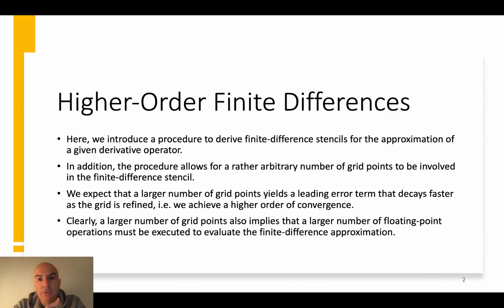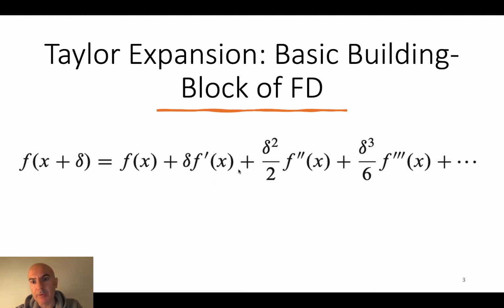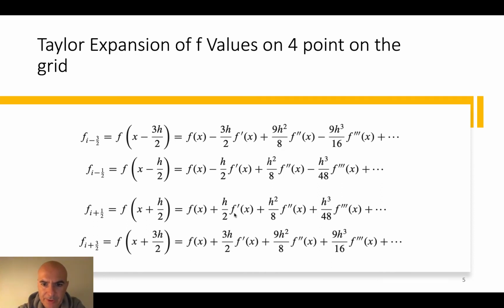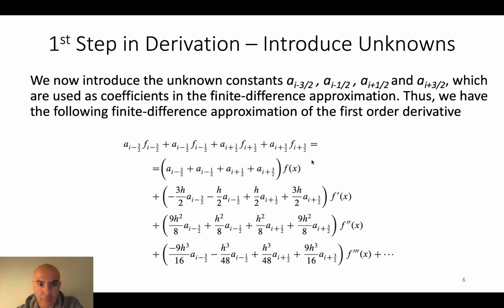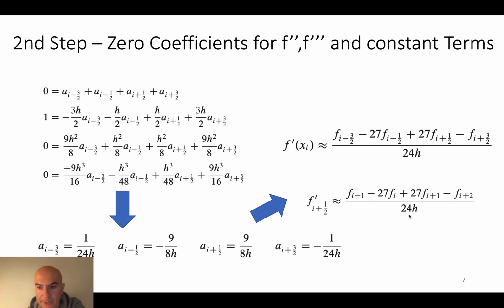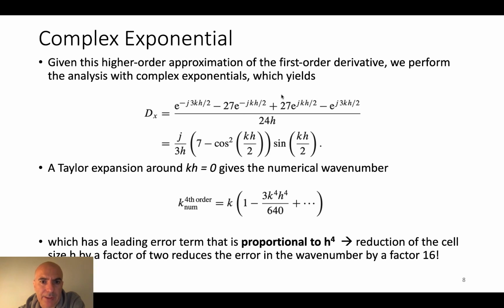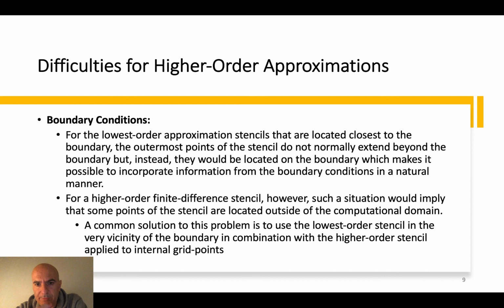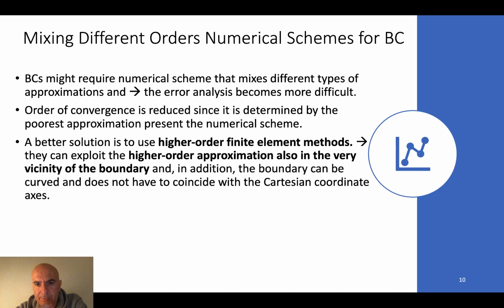2.3 DD2370 - Derivation of Higher-Order Finite Difference